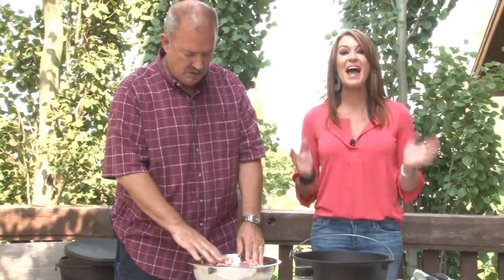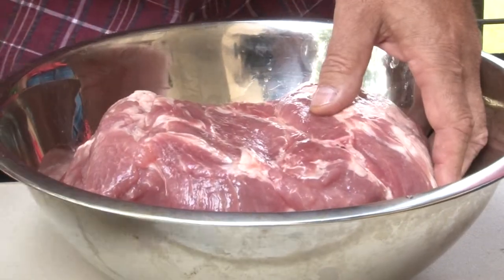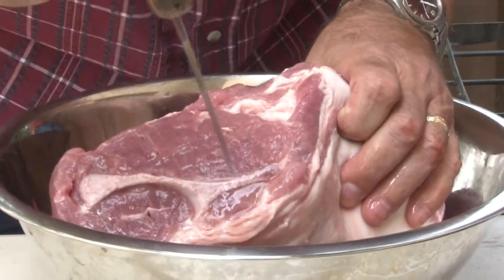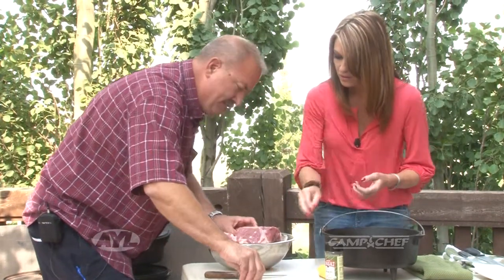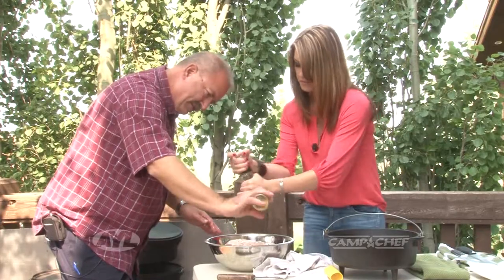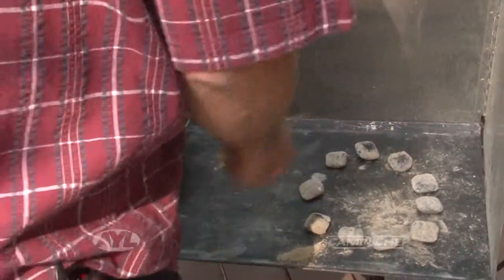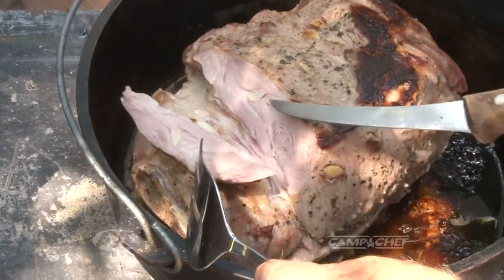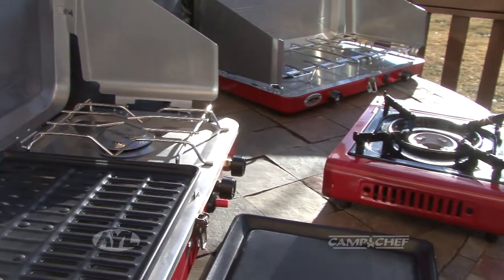Dutch Oven Cooking Norman Bates Butt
It's time to experience the West like never before. Join At Your Leisure each week for some of the greatest family oriented outdoor adventures you have ever seen. ATVing, hiking, biking, boating, racing, fishing, Climbing, diving motorcycles , skiing and snowmobiles; simply put: if it's in the outdoors you'll find it on AYL. Plus get all the latest public land news and see how the politics of outdoor recreation is changing around you. With a new episode each and every week AYL is always fresh and ready to entertain no matter what you like to do or where you like to go with your family in the outdoors! Join Hosts Chad Booth, Ria Rossi Booth, Alisha Staten, and Steven Heumann as they take you to places you never knew were right in your own backyard.

Reagan and Bill cook up a Norman Bates Butt. This is a Pork Roast with a lot of garlic. Watch to see how to make this great dutch oven dish.